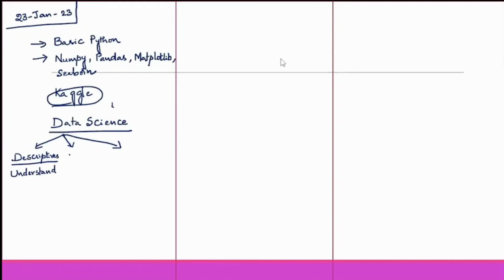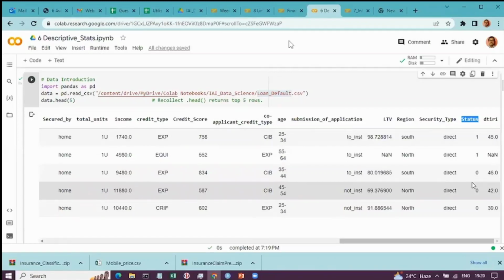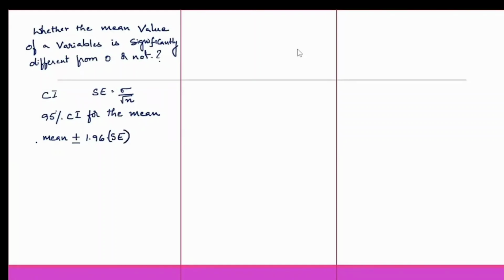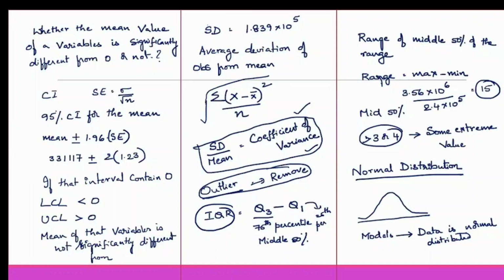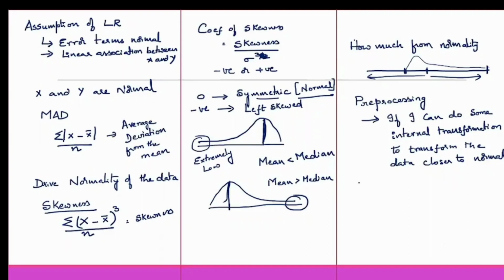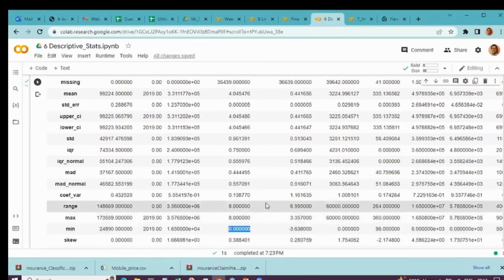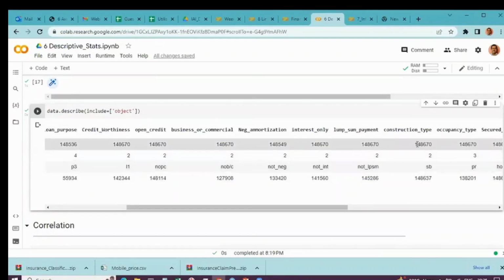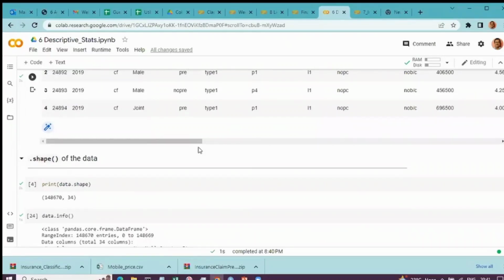Mastering Data Science: Lecture 9 - Foundations for Success